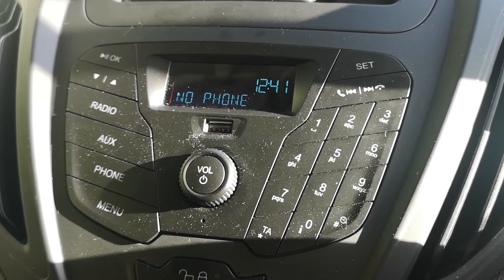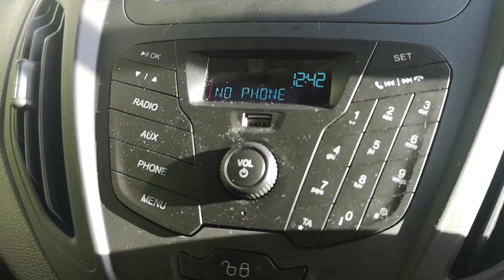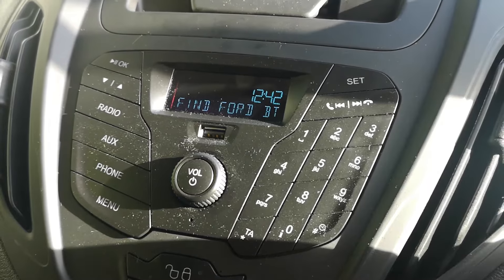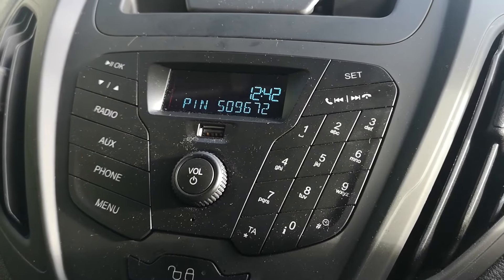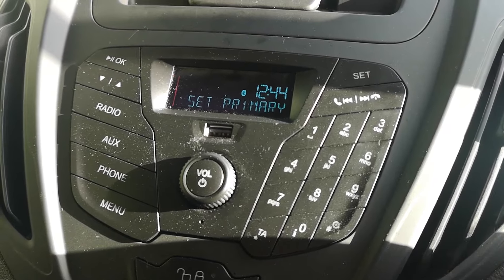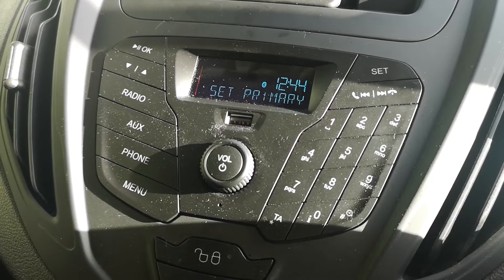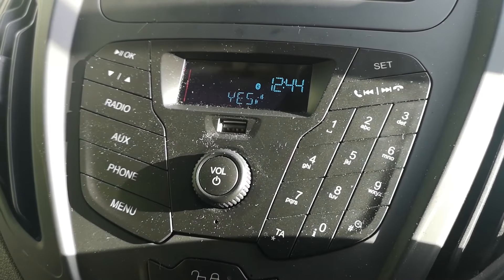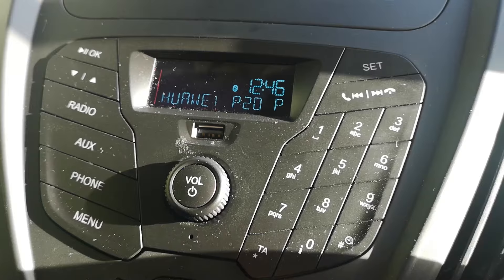Connect Your Phone Device to Ford Bluetooth Head Unit 2019 2020 2021 2022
How to connect your phone or Bluetooth device to your ford stereo head unit
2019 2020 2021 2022 cars and vans

Also if you need to delete a device... Press the "phone" button. Then press "menu" until you get to "del device". Press the Ok-button. Chose which to delete.

Step by Step see blow.

Start Your Vehicle: Turn on your vehicle and the audio system.

Activate Bluetooth on Your Phone:

Go to the settings menu on your smartphone.
Enable Bluetooth.
Access the Bluetooth Menu on the Ford Head Unit:

On the Ford head unit, press the “Phone” button or navigate to the “Phone” menu using the touchscreen.
Select “Add Device” or “Pair Device.”
Search for Bluetooth Devices:

On your phone, select the option to search for new Bluetooth devices. Your phone will begin scanning for available devices.
Select Your Vehicle:

When your Ford vehicle appears in the list of Bluetooth devices on your phone, select it.
Confirm Pairing:

A pairing code may be displayed on both the head unit and your phone. Verify that the codes match.
Confirm the pairing on both your phone and the head unit.
Allow Permissions:

You may need to allow access for contacts and call history on your phone for full functionality.
Complete the Connection:

Once paired, your Ford vehicle should display a confirmation message, and your phone will now be connected via Bluetooth.
After pairing, your phone should connect automatically each time you start your vehicle, as long as Bluetooth is enabled on your phone. If you encounter issues during the process, it might be helpful to restart both the car's audio system and your phone, then attempt the pairing process again.